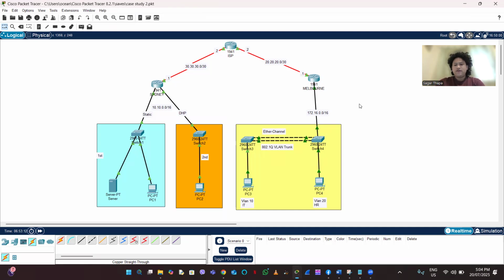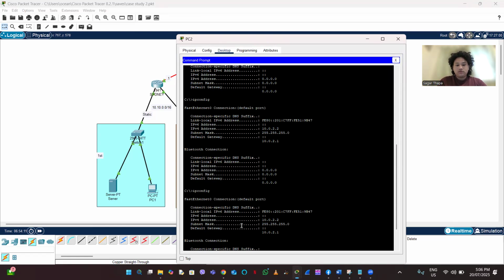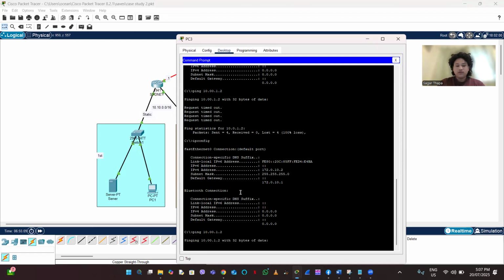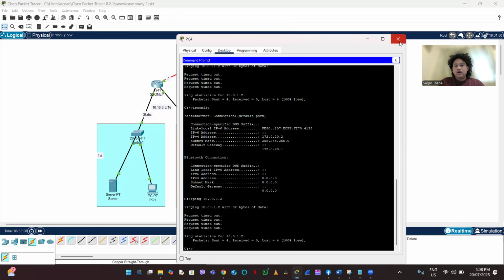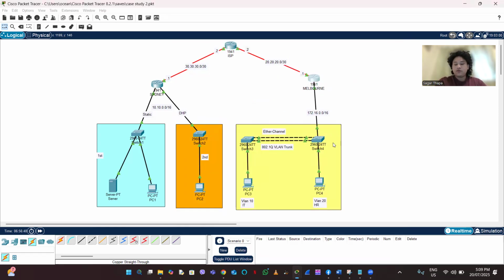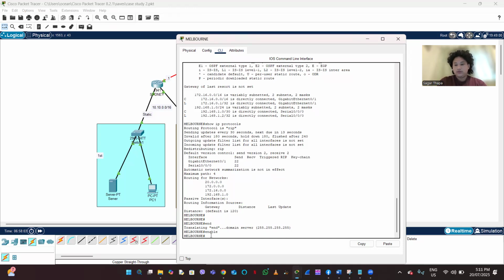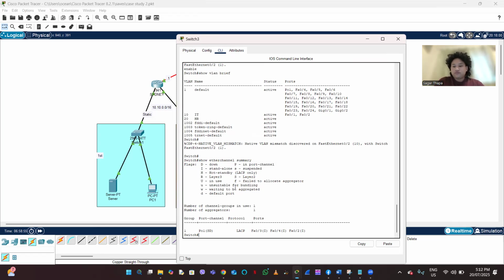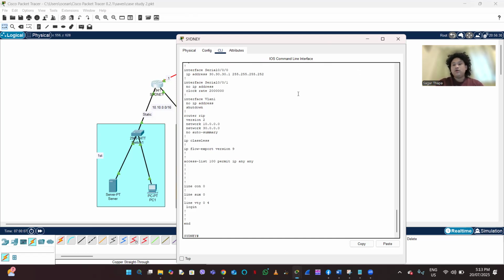SAGAR ICT3050 Routing and Switching Assessment 2: Case Study